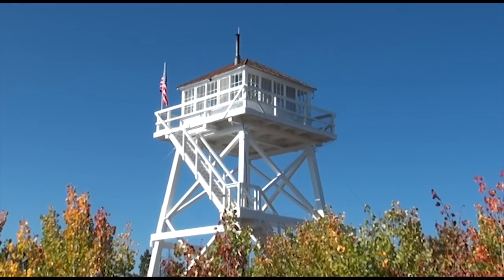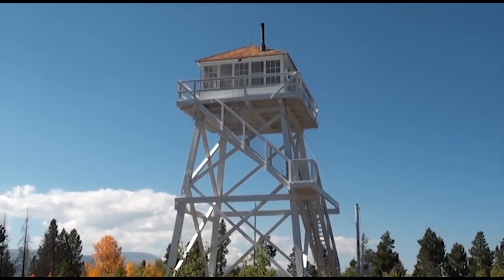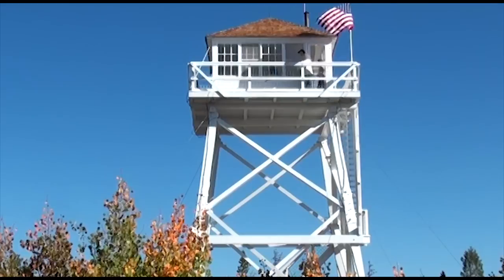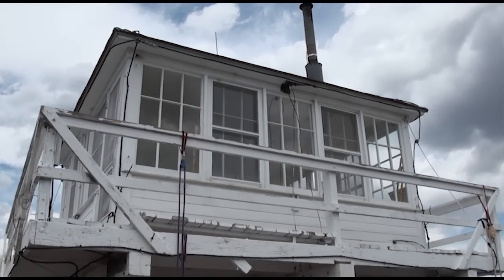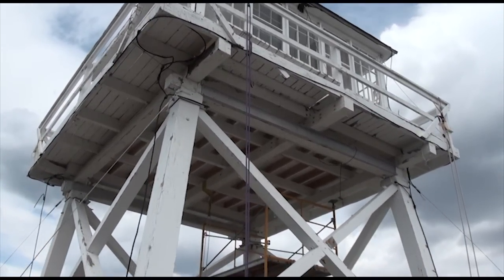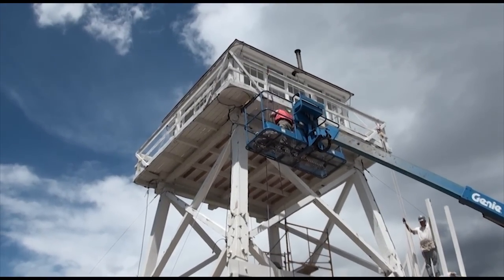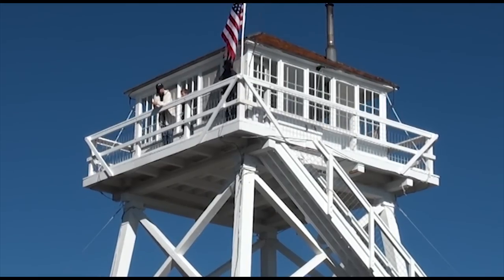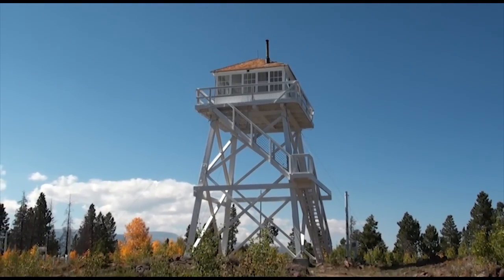Ute Mountain Fire Lookout Tower on the Ashley National Forest in Utah - short version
The Ute Mountain Lookout was the first and is the last standing fire tower with living quarters above ground in Utah. The tower offers a panoramic view of the Ashley National Forest and surrounding area. From it, an observer can see a 360 degree view of miles of virtually uninhabited northeastern slope of the Uinta Mountain Range. Between 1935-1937, the Civilian Conservation Corps constructed the tower. The tower served as the fire lookout's living quarters, thirty feet above the ground in a fourteen by fourteen foot space. The Tower was used as a fire lookout tower from 1937 to 1968, closed from 1969 to 1986, rededicated August 21, 1987 and used as an interpretive historic site from 1987 to 2008, closed from 2009 to 2014, and now will be reopened as both fire lookout and interpretive historic site in 2015. Ute Tower was a tourist attraction until its closing September, 2008. Inspections revealed some decay in the tower legs and stairway. The tower was closed until repairs were made. A rededication ceremony was held September 20, 2014.
Due to the tower's role in forest history and the efforts of those who preserved and restored it for operational use, Ute Lookout is on the National Register of Historic Places. Today it stands as a monument to a part of our cultural heritage—the early years of fire prevention and detection of the Forest Service. You can visit the tower and see what life is like for fire lookouts. The tower is located south of Manila, Utah, two and one-half miles west of Sheep Creek Geologic Loop. Take the turn off towards Spirit Lake, the road is unpaved and narrow. Hiking trails into the surrounding forest also begin at the tower parking area. The tower is open Memorial Weekend thru Labor Day Weekend, Friday thru Monday. Funding provided by the Ashley National Forest Resource Advisory Committee through  Daggett, Duchesne and Uintah Counties under the Secure Rural Schools and Community Self-Determination Act and an agreement with HistoriCorps led to the restoration of the lookout.
Filmed and edited by Charity Parks.